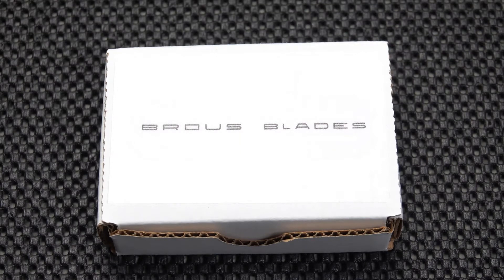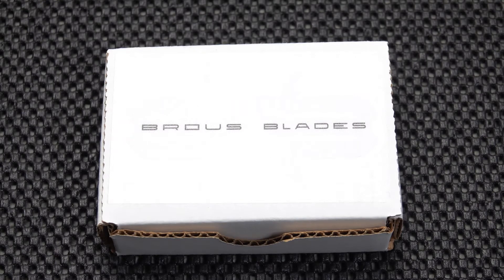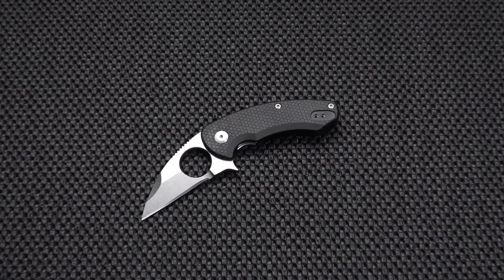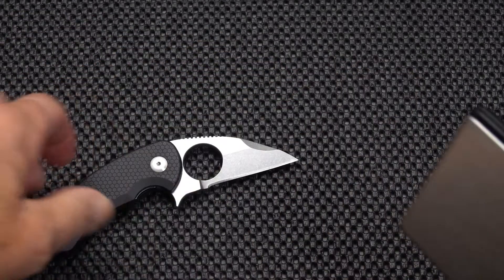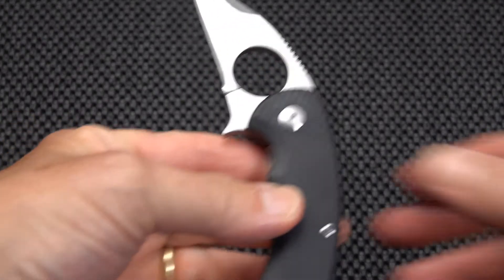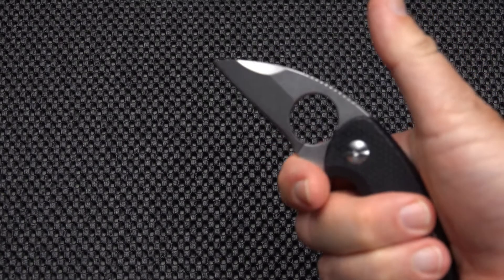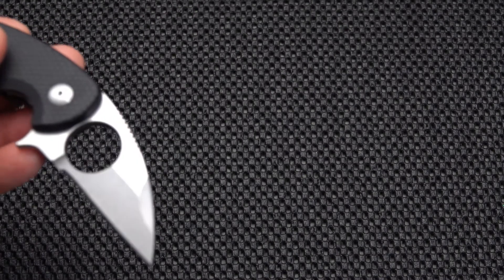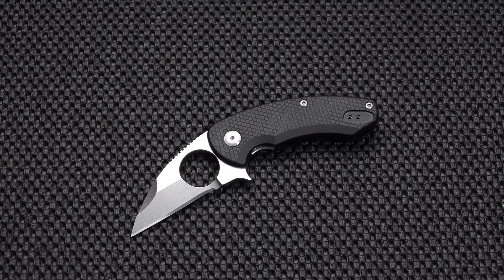Brous Silent Soldier Flipper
A small, efficient flipper, running on bearings with Zytel Handle (sorry, I mentioned that they are G10 - my bad!)
A handy EDC with muti-function blade and ergos for various hold positions.